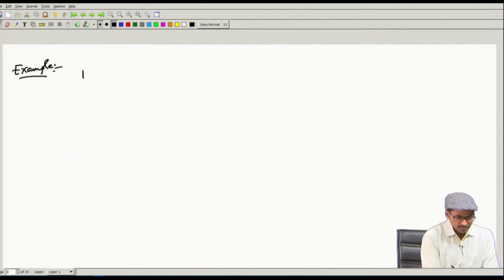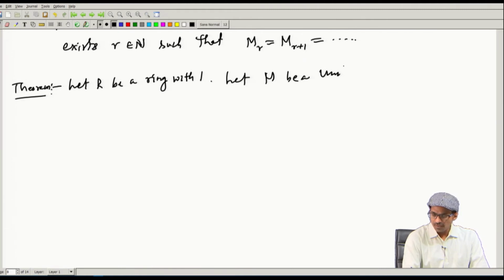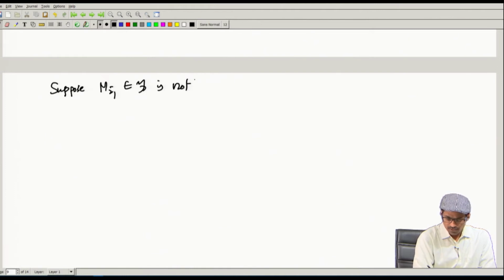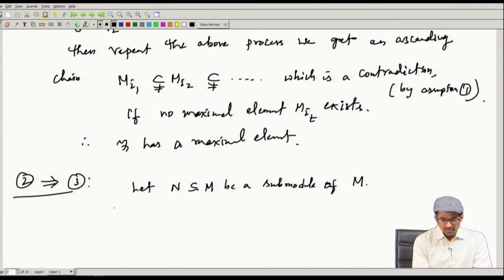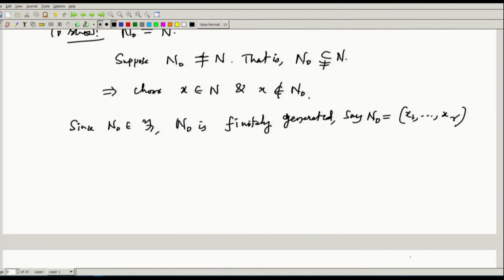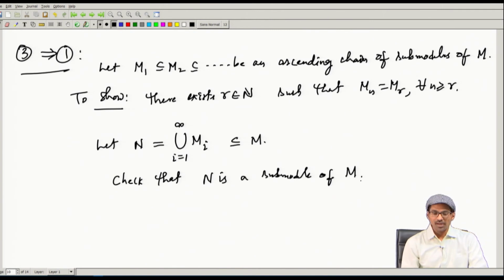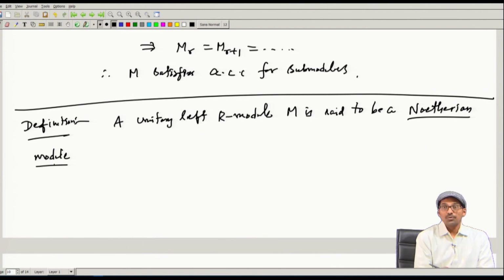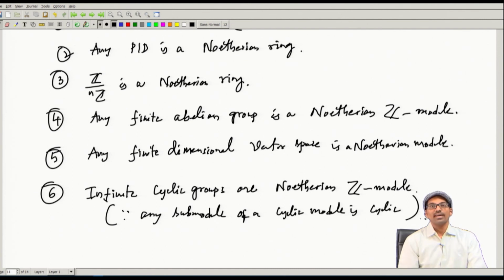Lecture-48: Noetherian modules, Noetherian rings